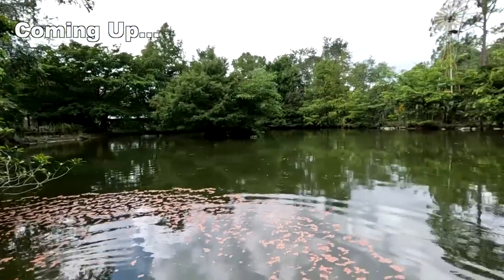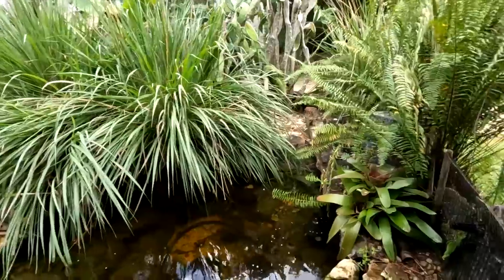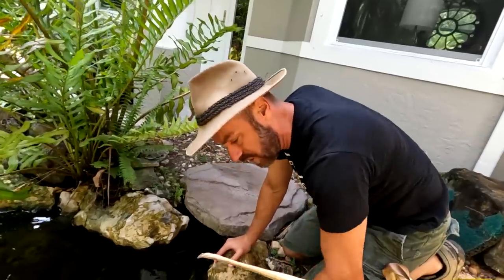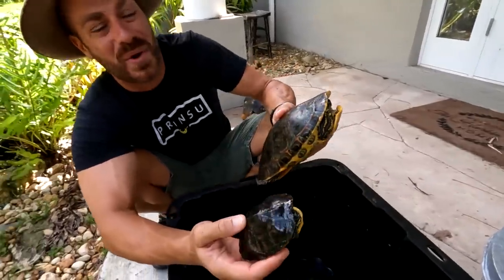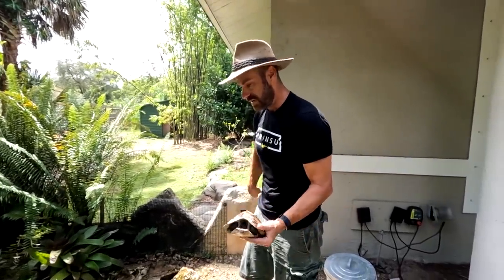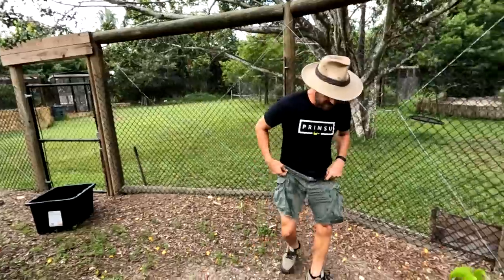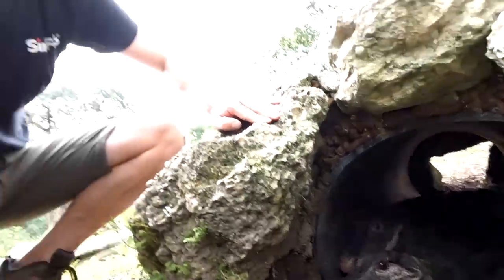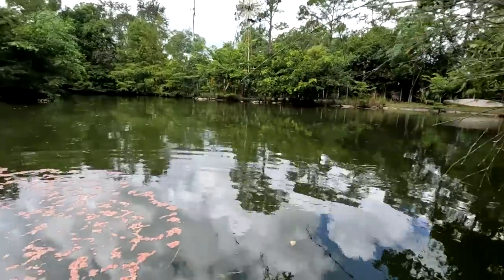My Turtles are Graduating to the BIG POND!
So many turtles have grown in size in all of the different Aquascape ponds and streams at Kamp Kenan. They are now ready to gathered up and relocated to the big pond in the backyard. Graduation day is a proud day!